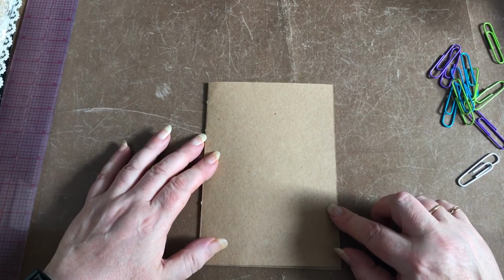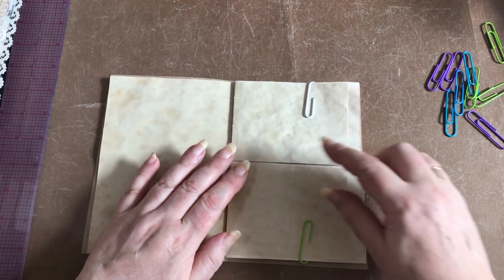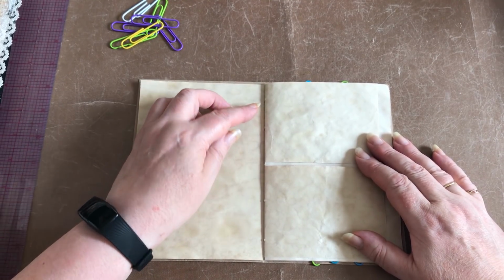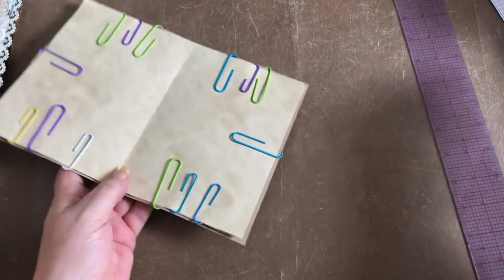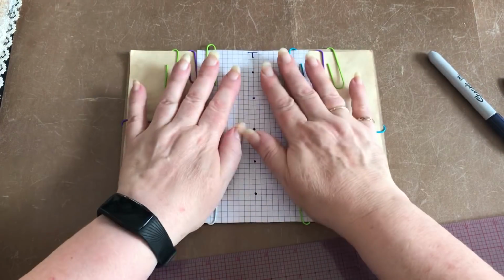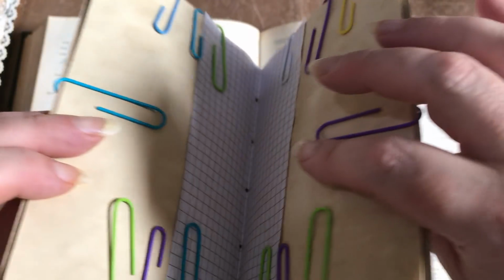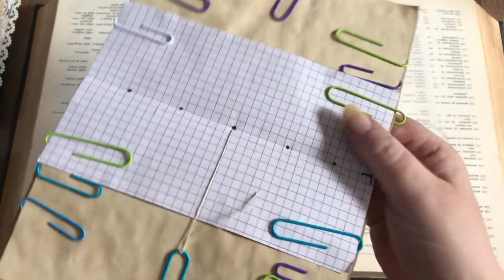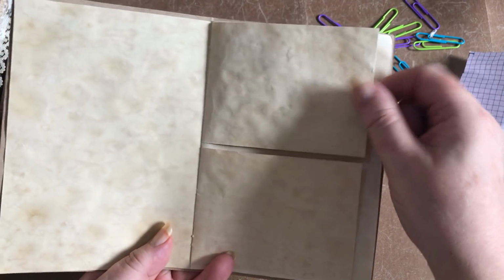30DC+ - PRACTICE ADDING A SIGNATURE PART A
I have talked about the 3 and 5 hole pamphlet stitch in this video and suggested how you can have a practice run first.
I will then demo on the journal itself in the second video :)